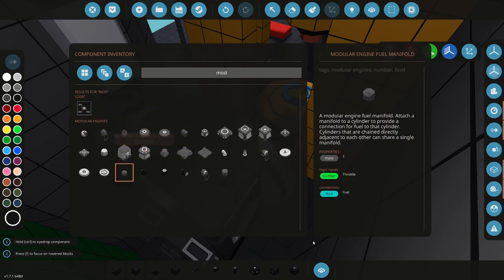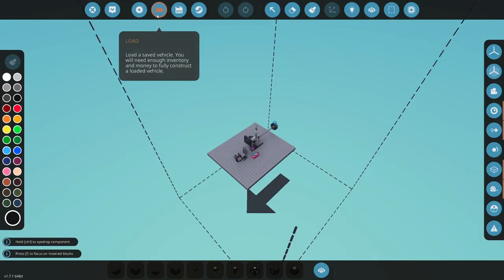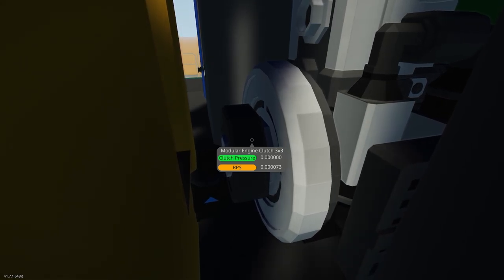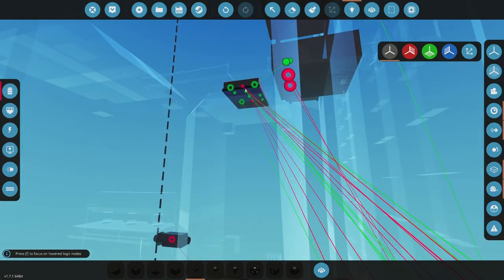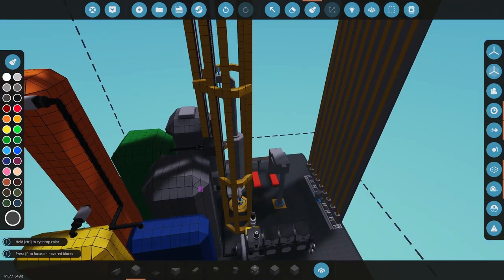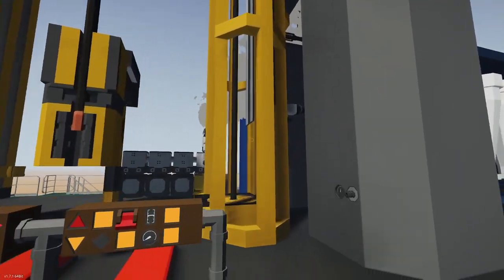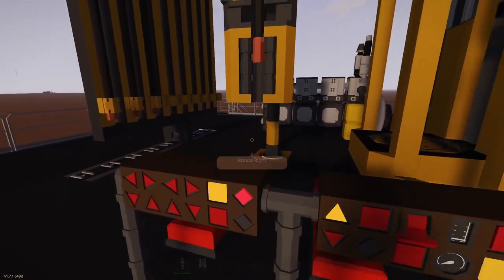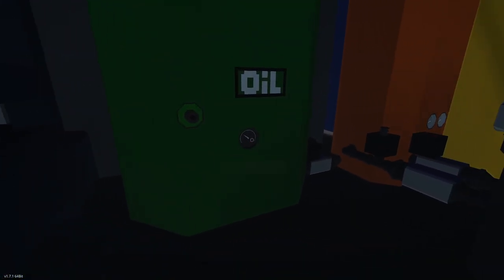Career Build Series 2023 Ep36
In this episode I drill for oil in the career series.